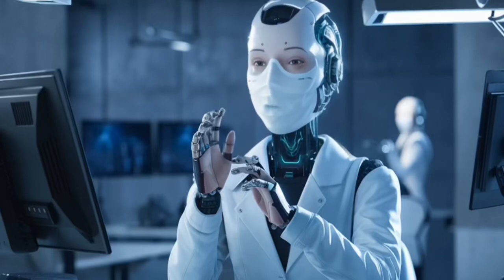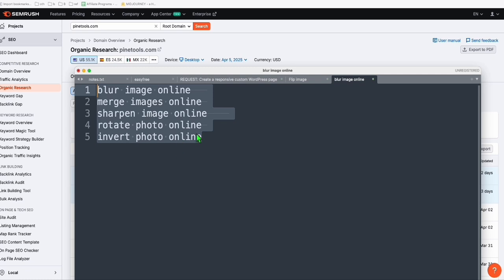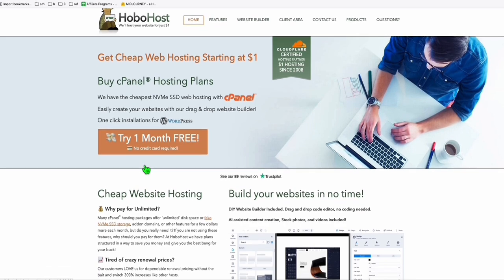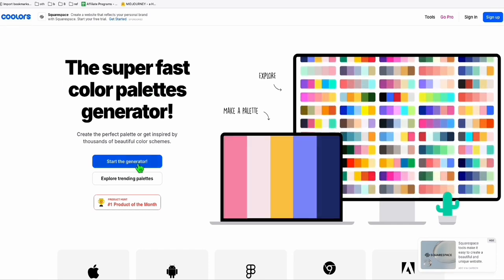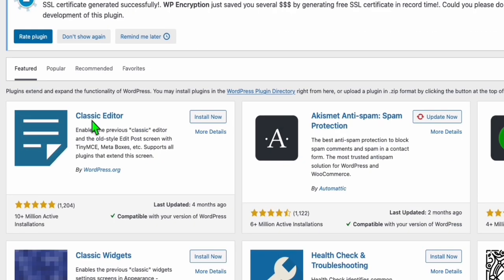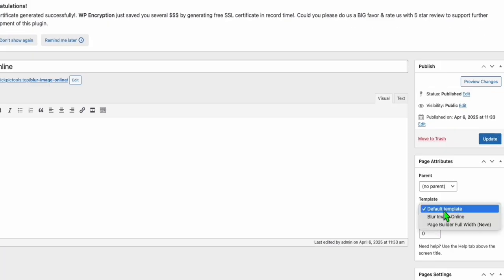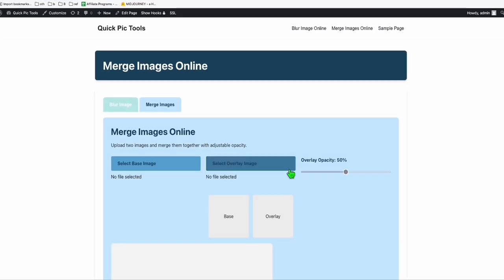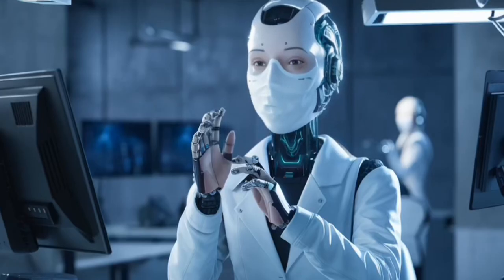This Online Tool Website Earns $350k/Month (Let's Copy)